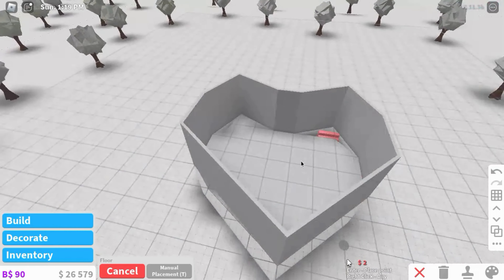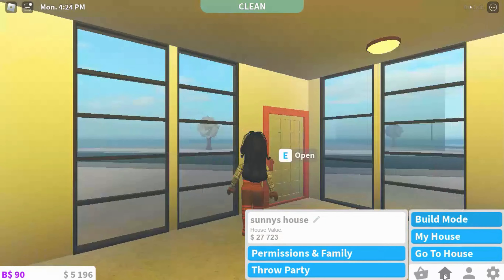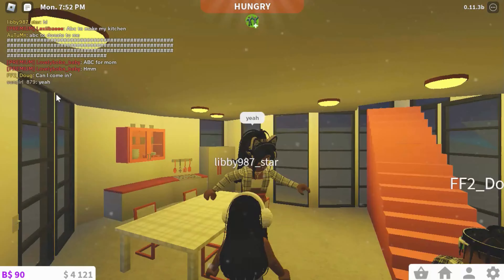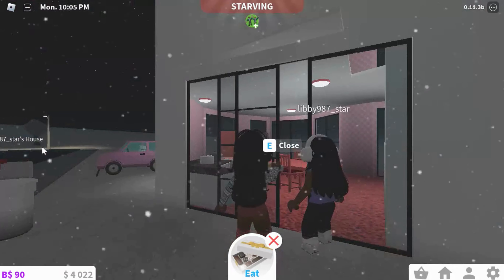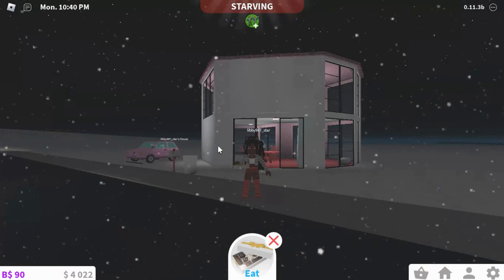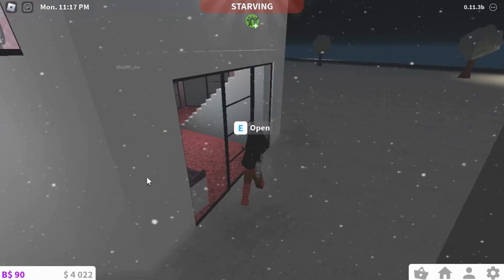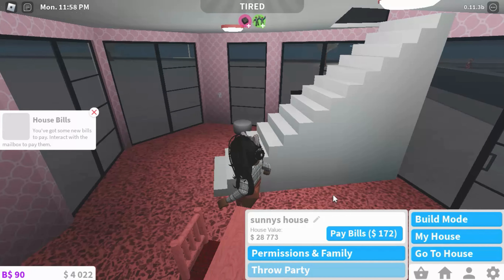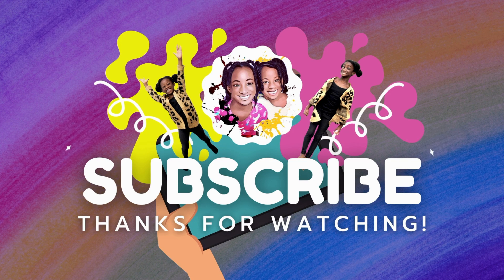Heart Shaped Roblox House Build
A Heart-Shaped Roblox House Build for Valentine's Day and fun!
Watch how we do a Roblox House Build for 30K. Learn how to make your own Heart-Shaped Roblox House with our step-by-step guide. We'll show you how easy it is to add a personal touch to your Valentine's Day builds and make sure they are ready for the special day! Get creative with color and design, then use our tips on lighting, furniture, and more.

About The Starr Justice Show
Join two sisters, Liberty Starr & Summer Justice, as they play, create, and have fun! They love crafts, cooking, dancing, singing, acting, and playing with their toys. What will they do next?